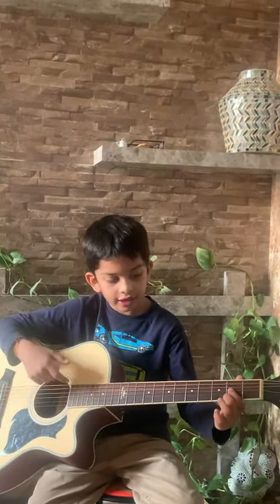Golden Trio Band, NKE, Biggner level, Basics of guitar #1